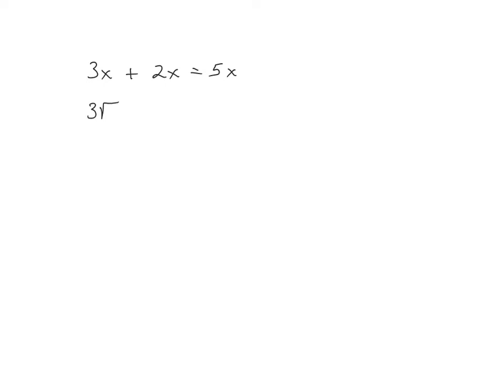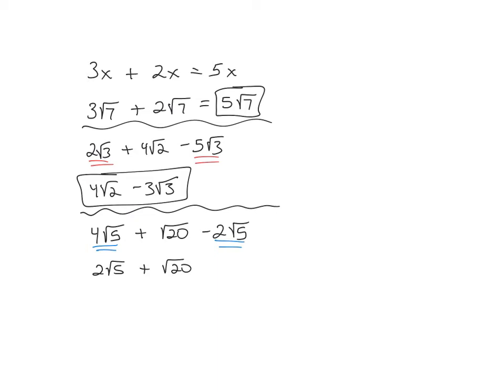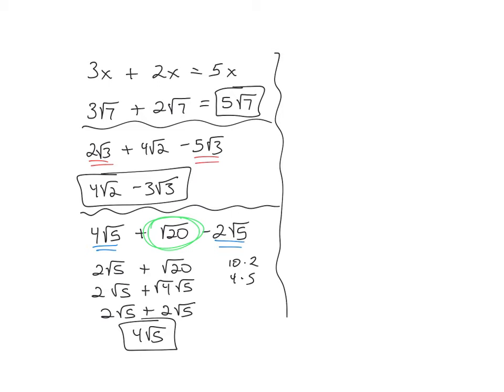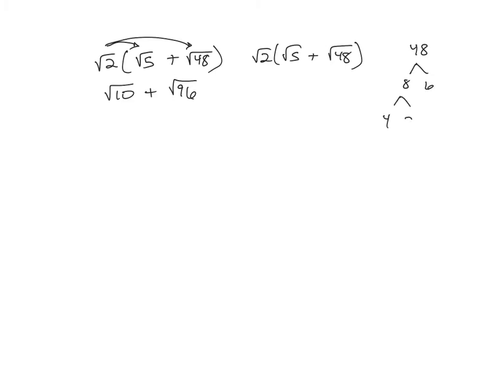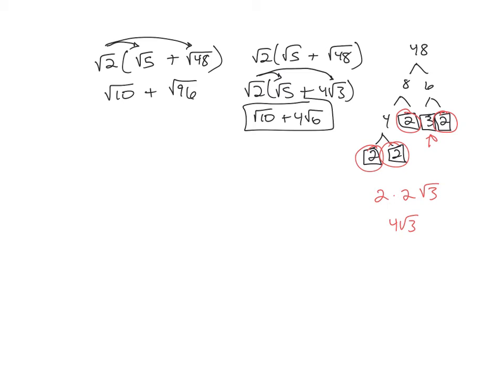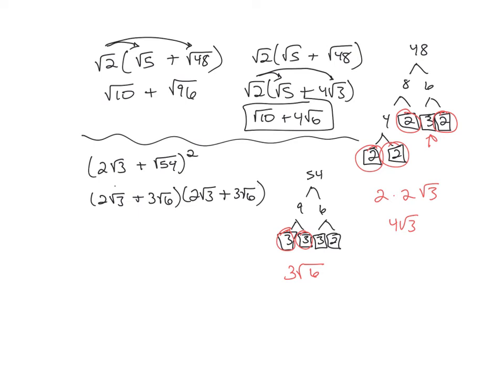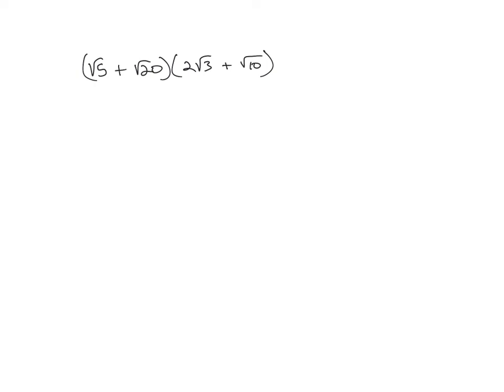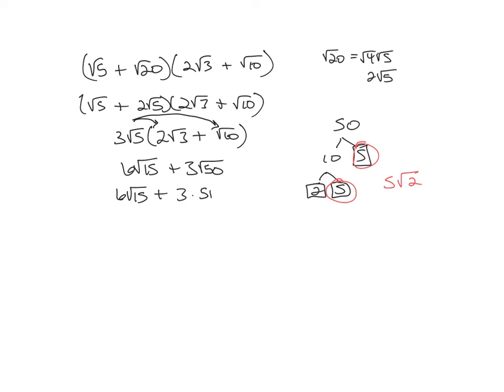May 3 Alg 1